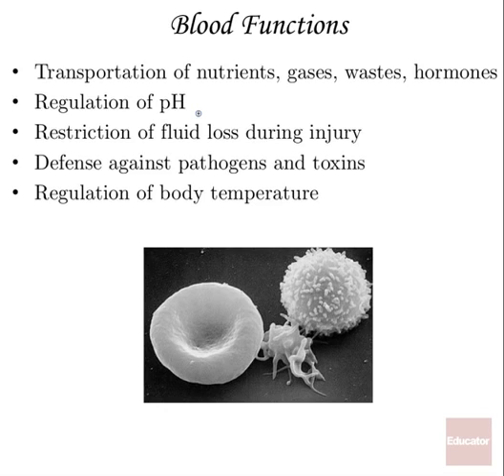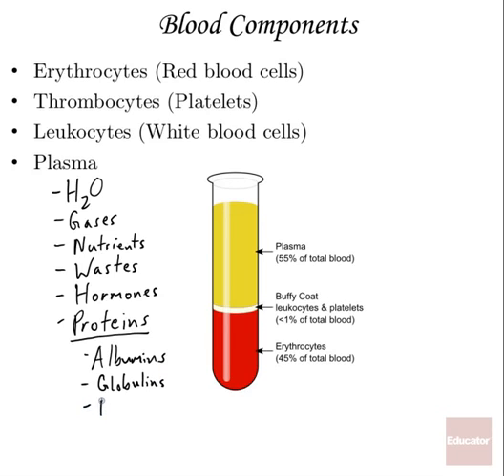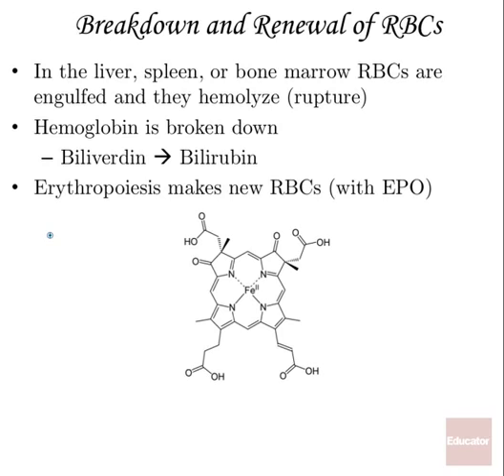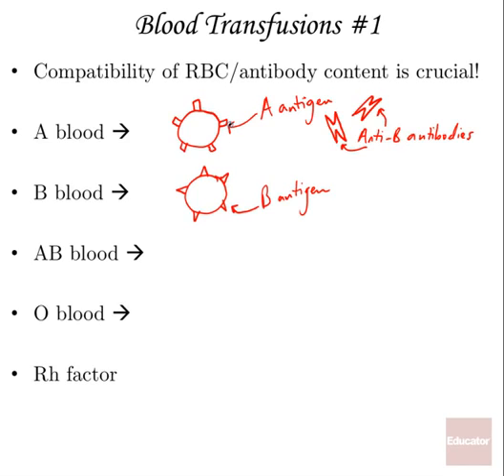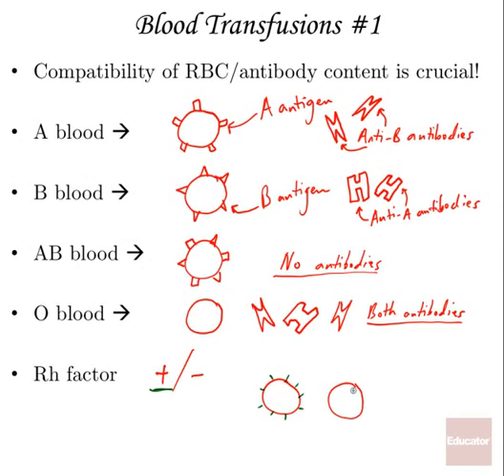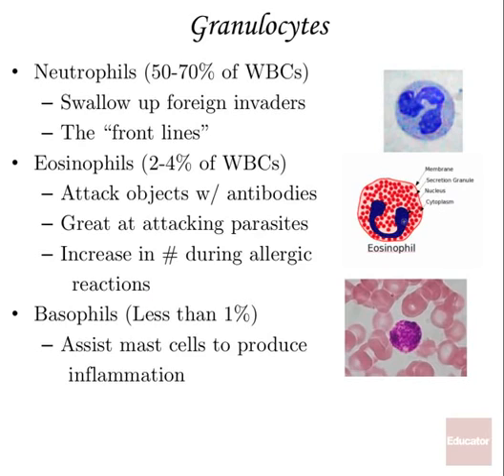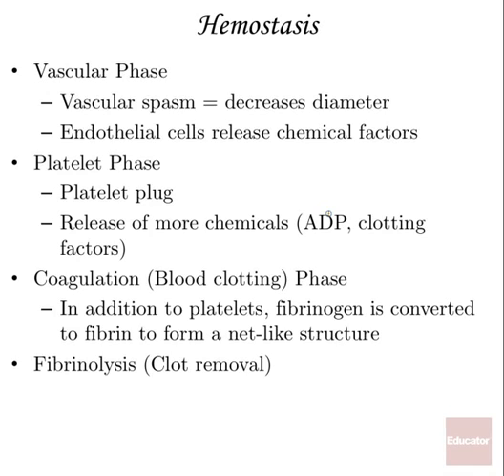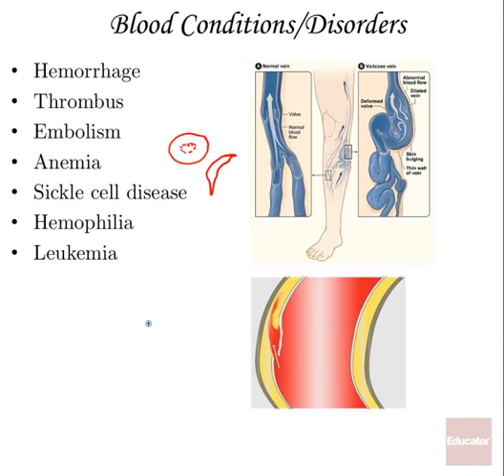Blood cord - Anatomy and Physiology of Blood